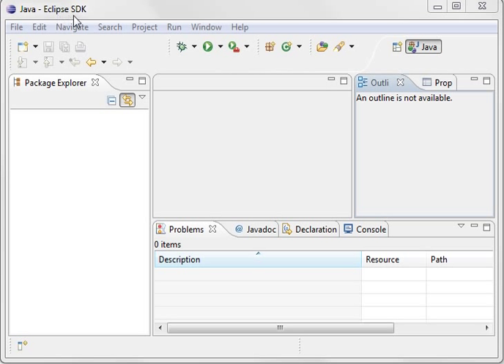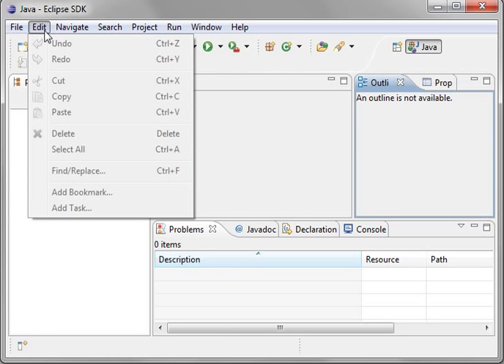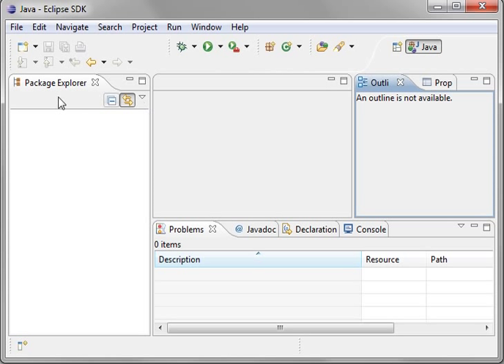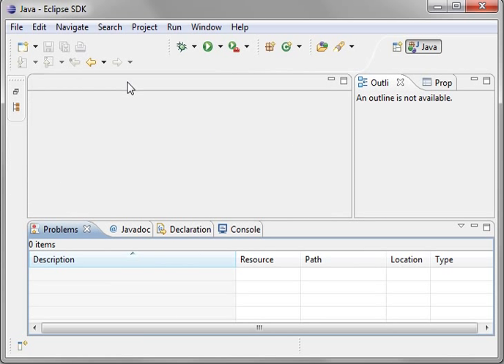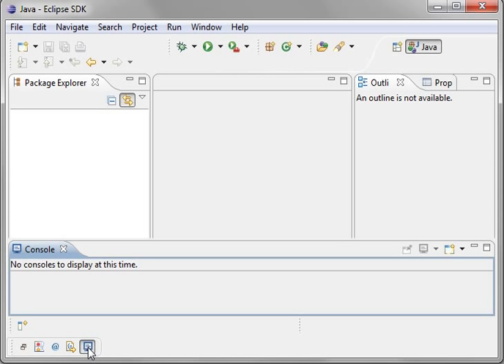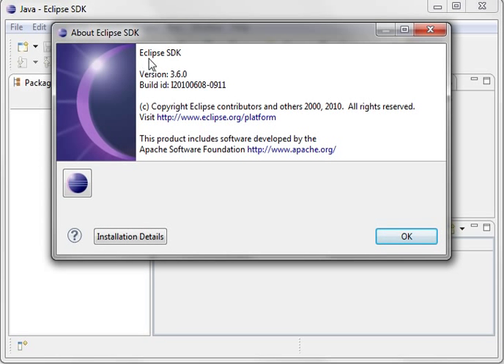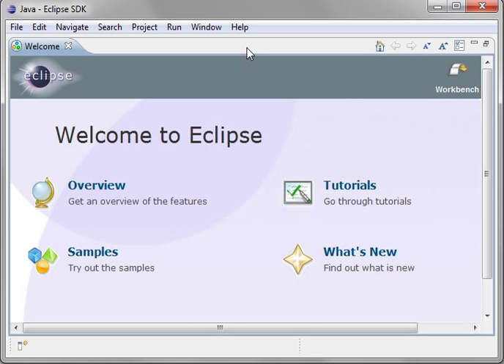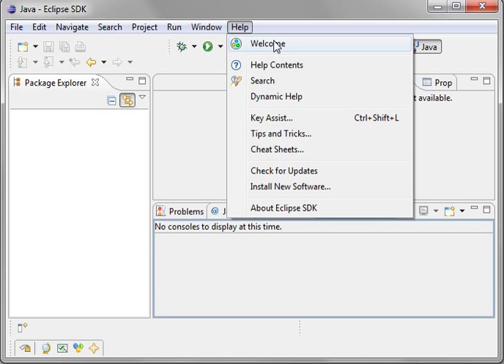Java 2 - Eclipse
Shows the basic functionality of Eclipse